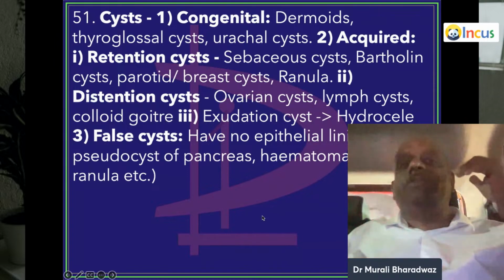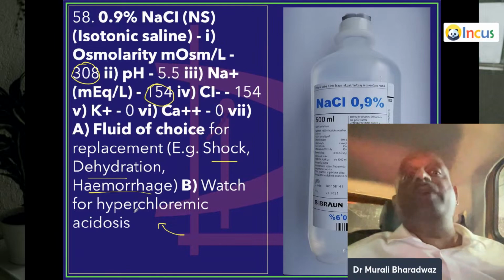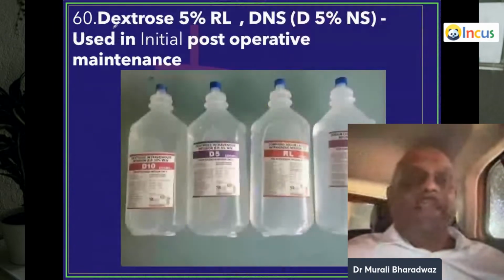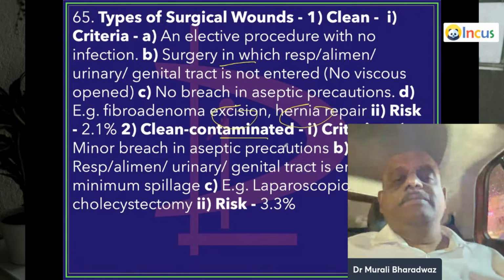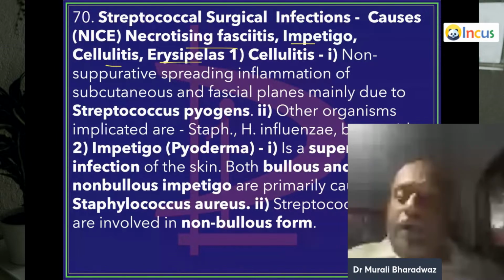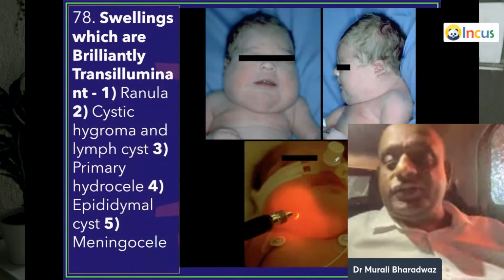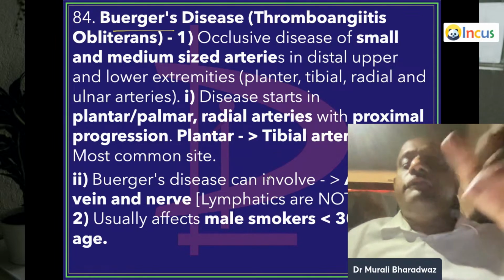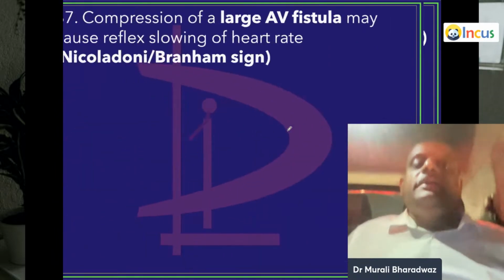Live Surgery revision Class